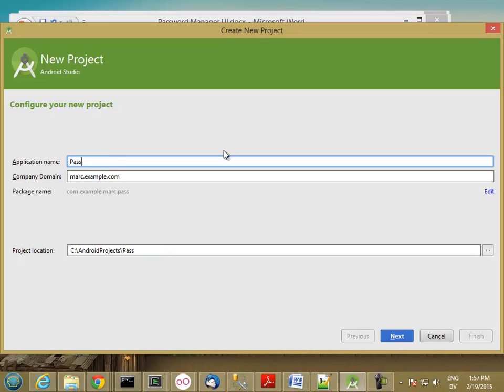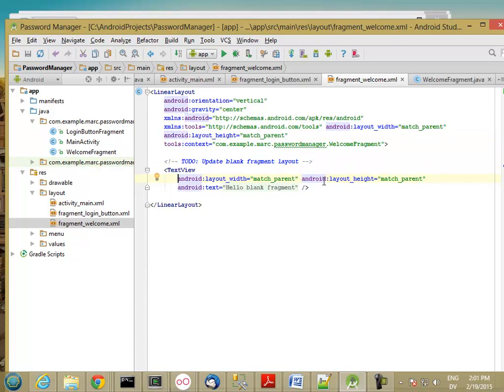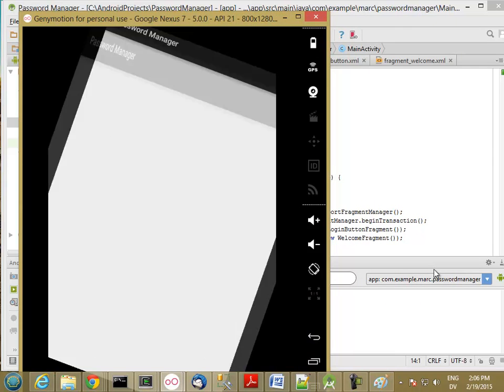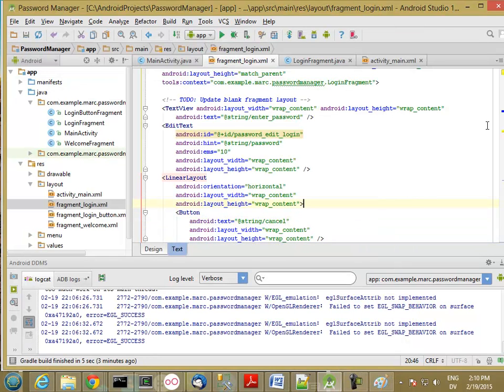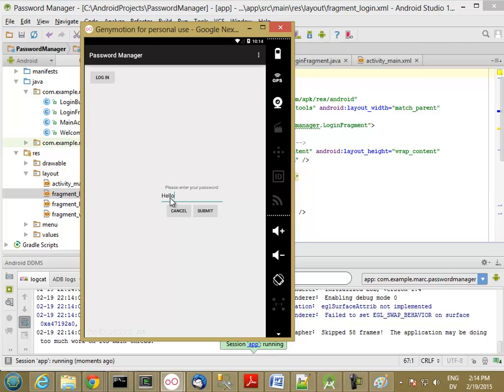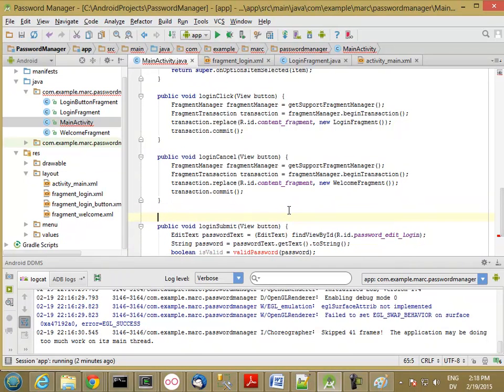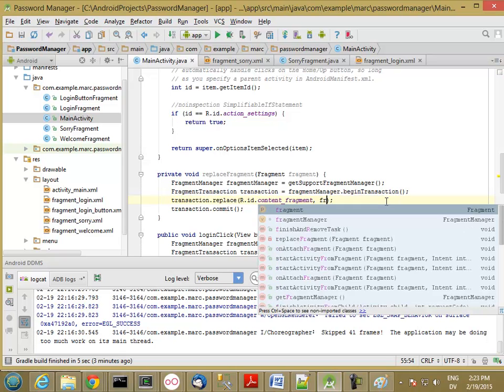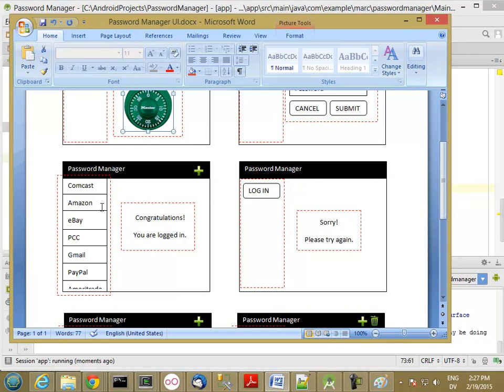135M PMInterface I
CIS 135M Password Manager User Interface Part I